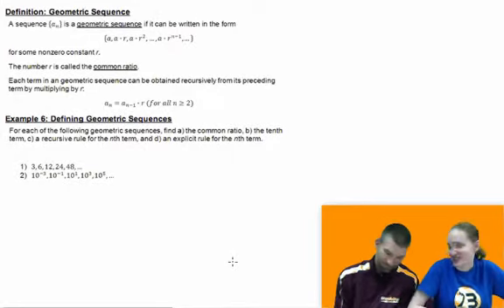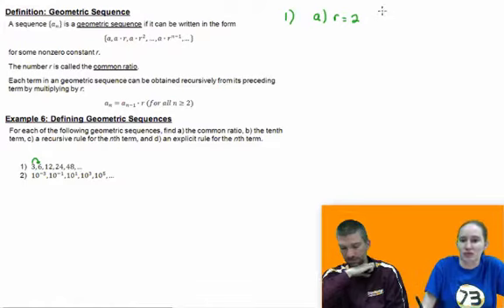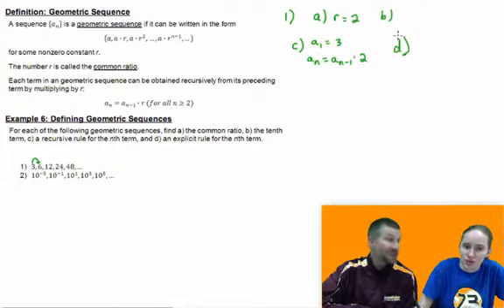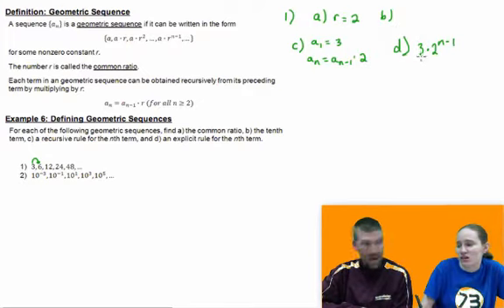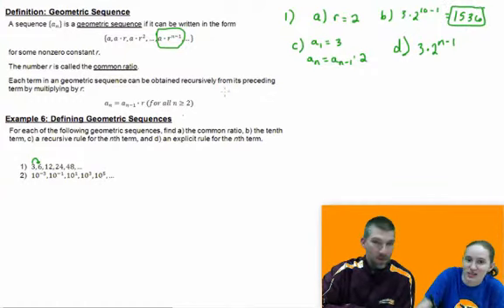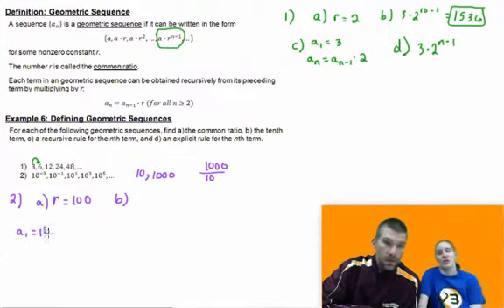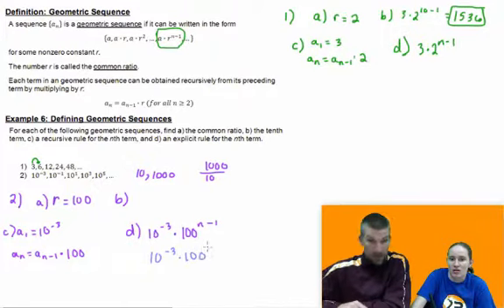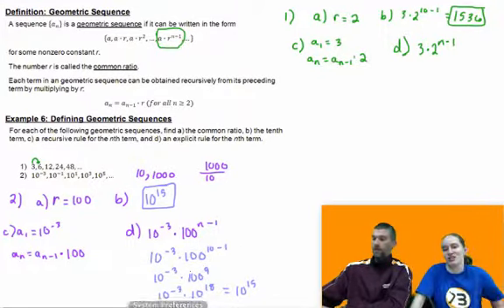Precalculus - 9.4 Notes Example 4: Defining a Geometric Sequence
This lesson will teach you how to recognize a geometric sequence and be able to write it out explicitly and recursively.